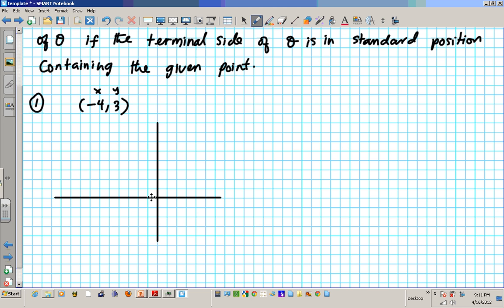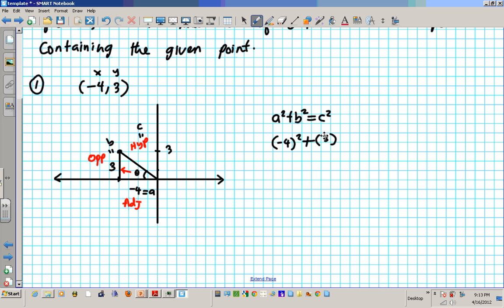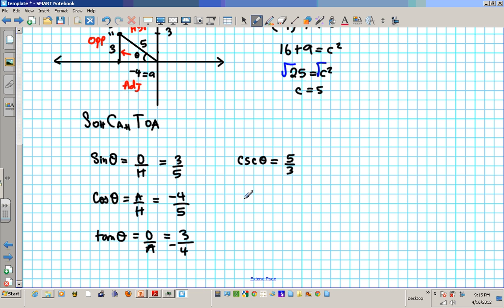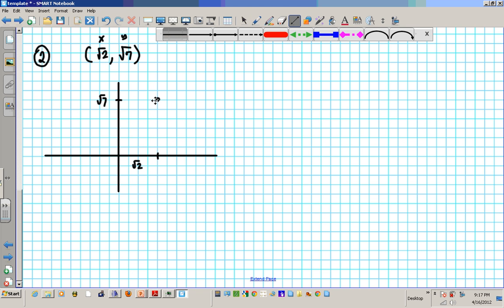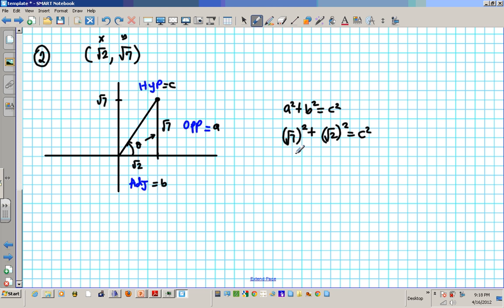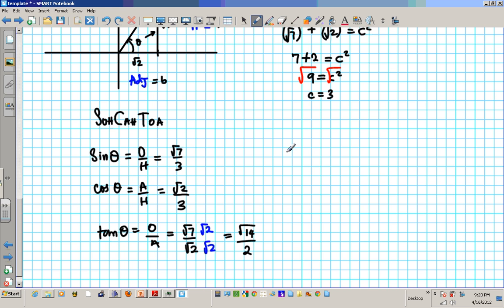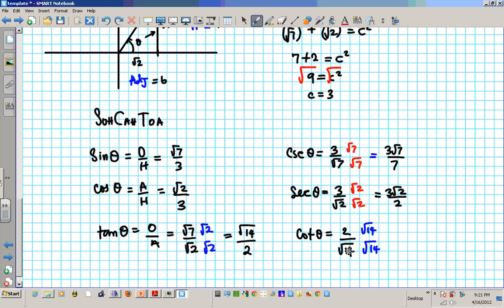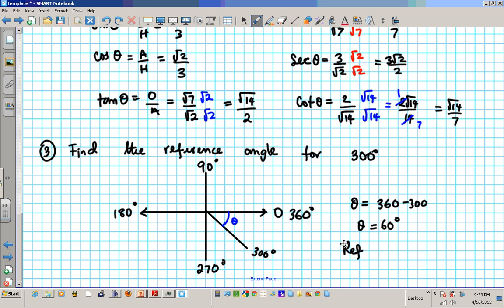TU5L11 right angle trigonometry SOHCAHTOA